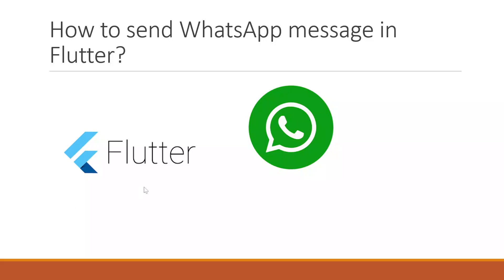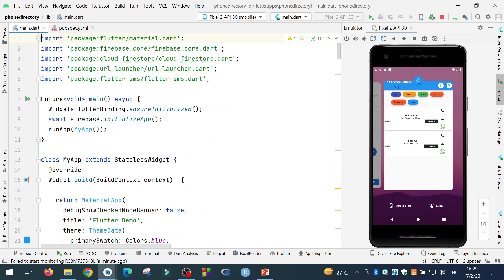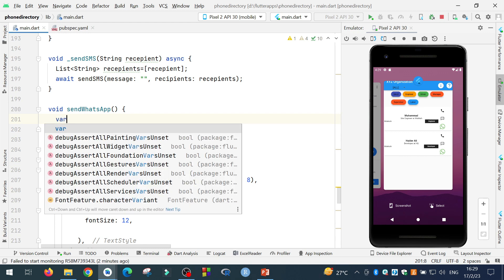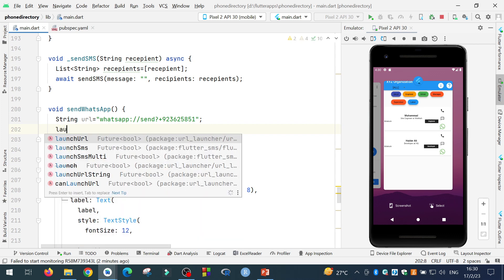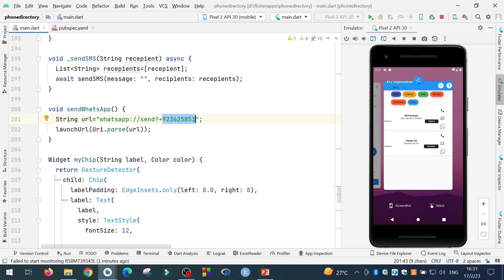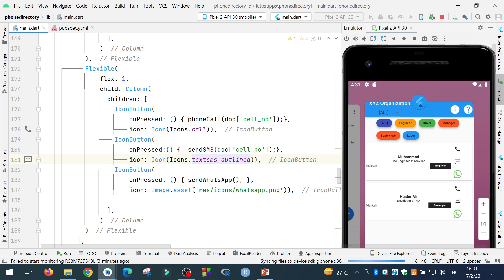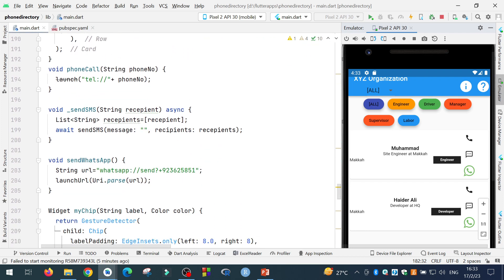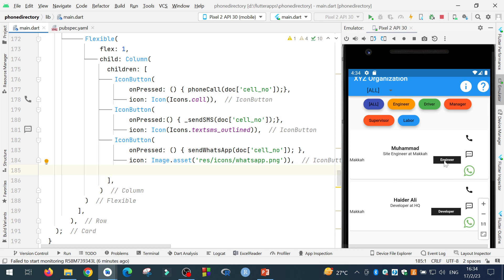How to send WhatsApp message from Flutter?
Tutorial for sending WhatsApp message from Flutter.